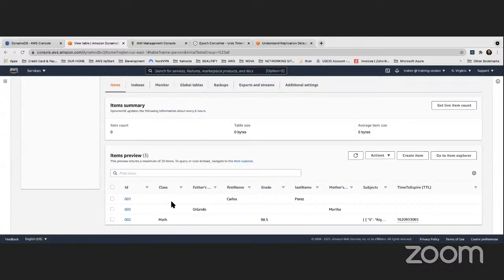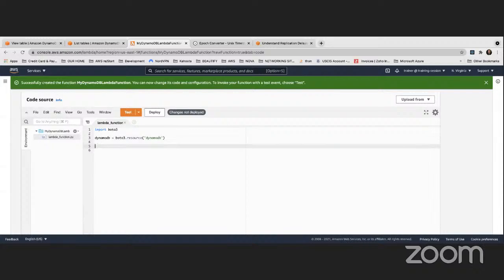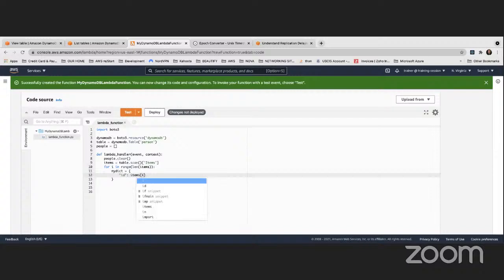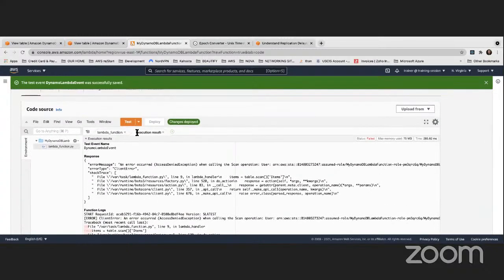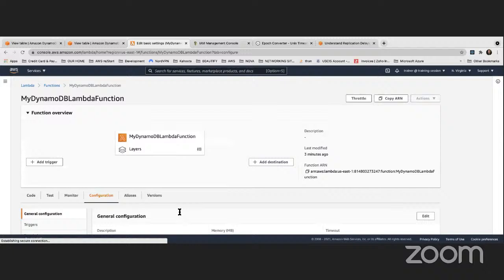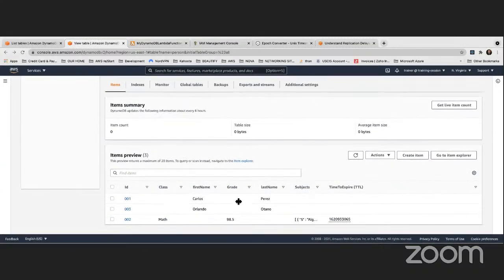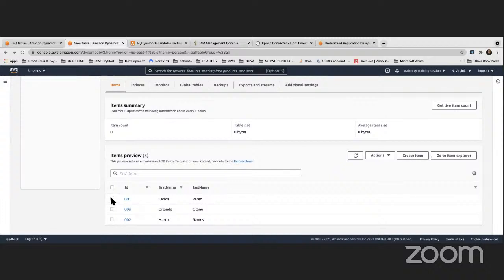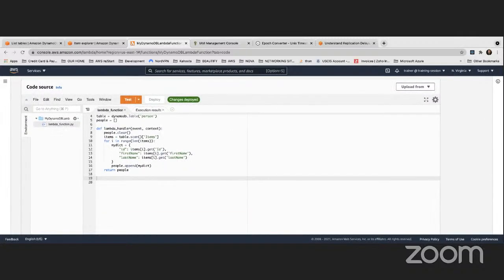AWS: Create an AWS Lambda to Retrieve Data from an AWS DynamoDB Table